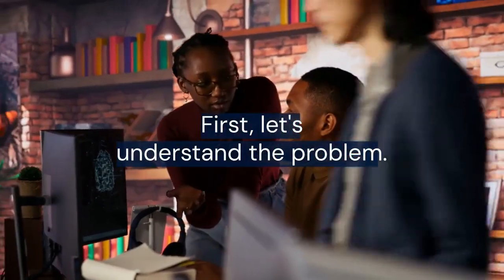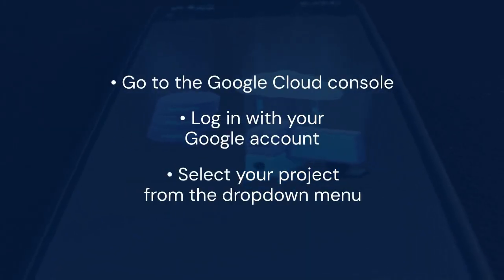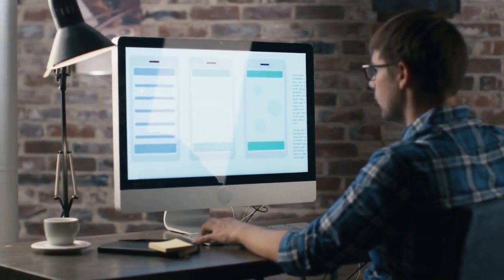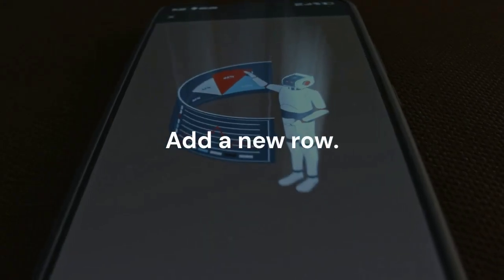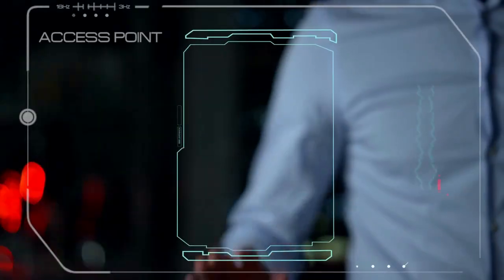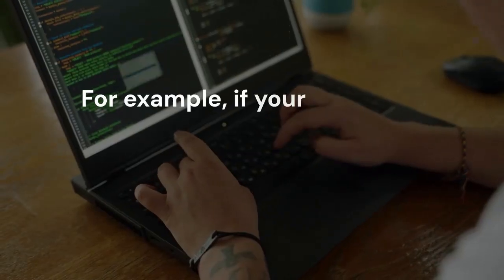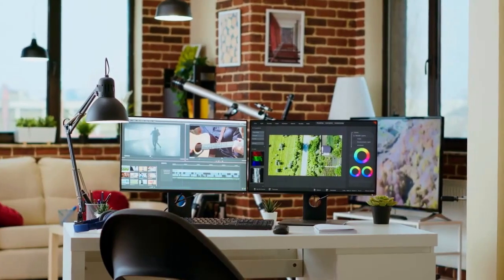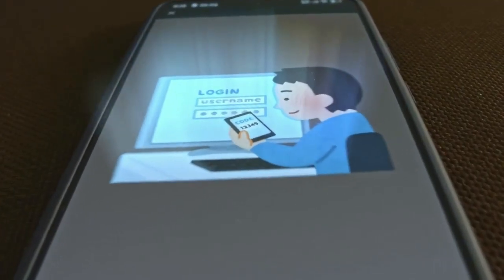How to Fix No Active Configuration Error with GIDClientID in Info.plist for Google Sign-In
💡 The 'No Active Configuration Error with GIDClientID' often occurs because your `GoogleService-Info.plist` isn't correctly integrated or processed by your Xcode target. First, ensure `GoogleService-Info.plist` is dragged into your Xcode project and, critically, that it's included in the "Copy Bundle Resources" build phase for your specific target(s) under "Build Phases." If it's not listed, add it. Confirm that the `CLIENT_ID` key exists within your `GoogleService-Info.plist`. If the problem persists, manually add a new key `GIDClientID` to your project's main `Info.plist` file (as a String type) and paste the `CLIENT_ID` value directly from your `GoogleService-Info.plist` into it. Finally, perform a clean build (Product -- Clean Build Folder) and rebuild your project to ensure all configurations are properly recognized.